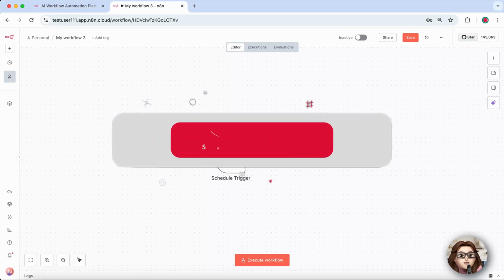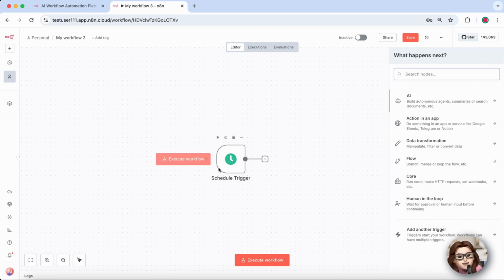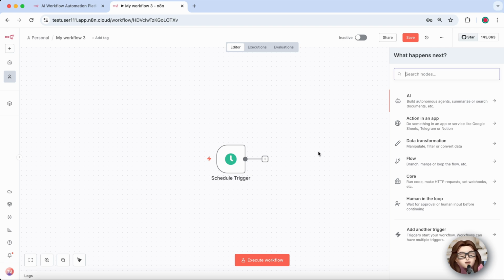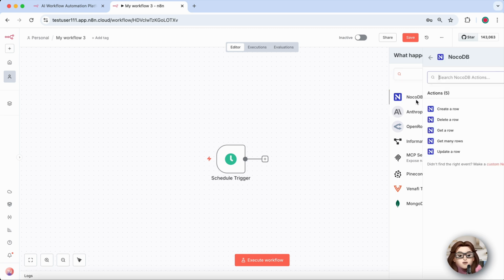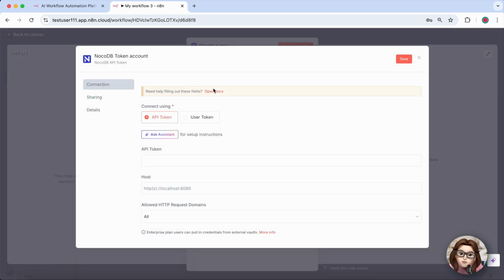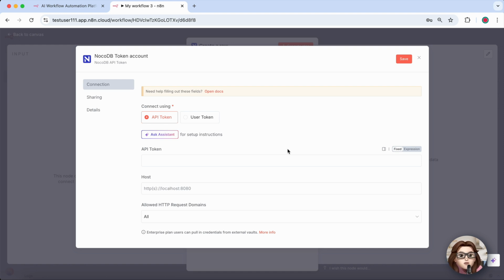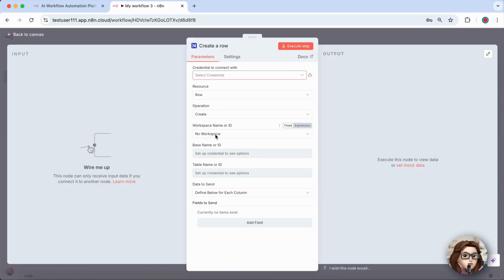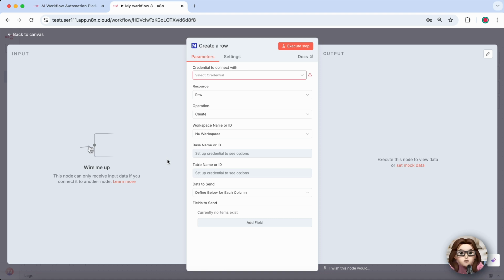How to Connect NocoDB to N8N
In this tutorial, you’ll learn how to connect NocoDB to N8N to automate your database workflows, manage records, and integrate data seamlessly with other apps. By integrating NocoDB with N8N, you can save time, reduce manual data entry, and streamline your operations for better productivity.

NocoDB is a powerful open-source no-code database platform that allows you to manage, organize, and collaborate on structured data. N8N is a no-code automation platform that connects multiple apps and services to build custom workflows. By connecting NocoDB to N8N, you can automate tasks such as creating, updating, or retrieving database records, and sync your data across multiple tools like Google Sheets, Slack, Gmail, or Notion.

In this video, you’ll learn how to:

Generate your NocoDB API key and securely connect it to N8N

Set up NocoDB nodes in N8N for actions like adding, updating, deleting, or retrieving records

Automate workflows based on NocoDB events such as new records, updates, or changes in tables

Sync NocoDB data with other applications like Slack, Gmail, Google Sheets, or Notion

Build advanced workflows that trigger actions automatically when data changes occur

Some real-world examples of NocoDB + N8N automation include:

Automatically adding new form submissions or survey results into NocoDB

Sending Slack notifications or emails when new records are added or updated

Syncing NocoDB data with Google Sheets for reporting and analysis

Updating related tables or records automatically based on workflow triggers

Combining data from multiple sources for AI analysis, dashboards, or reporting

This integration is ideal for businesses, developers, project managers, and agencies who want to streamline database management and improve efficiency. With N8N, you can create workflows that run automatically, ensuring your data stays organized and up-to-date without manual effort.

By the end of this tutorial, you’ll have a fully functional NocoDB + N8N workflow, ready to automate database operations, notifications, and data syncing efficiently.

This video shows you How to Connect NocoDB to N8N Easily! Watch this Video till the end to learn How to Connect NocoDB to N8N.

Were you able to figure out How to Connect NocoDB to N8N? Share this with your friends who want How to Connect NocoDB to N8N.

Problem Solved in this Video-:

What Do you Think of How to Connect NocoDB to N8N?